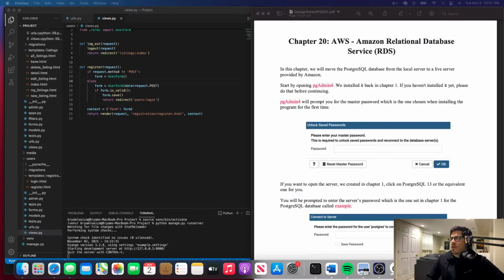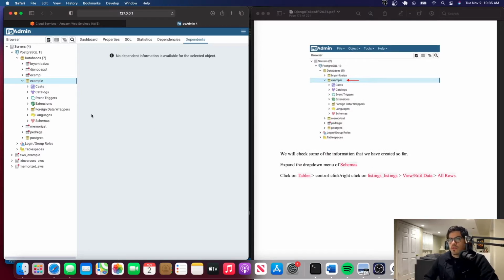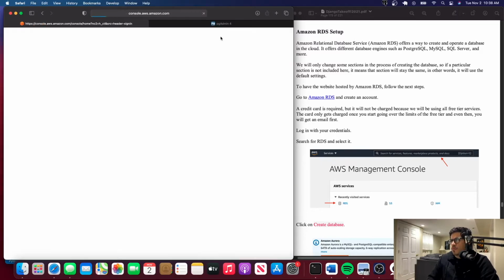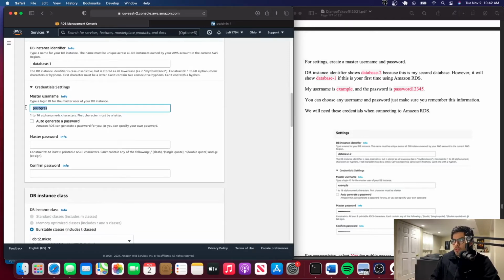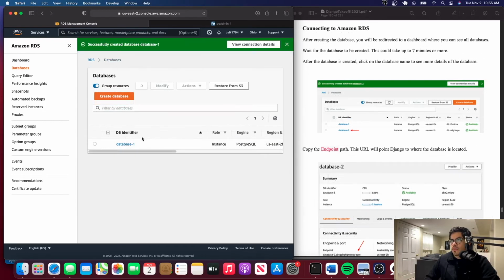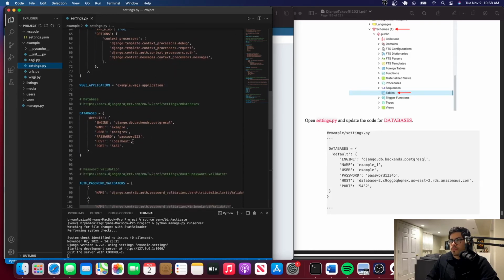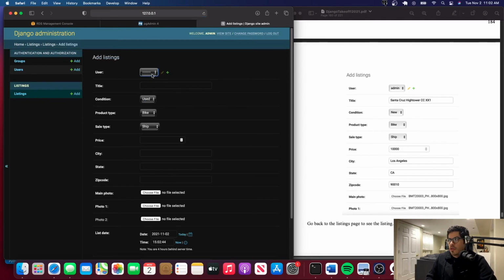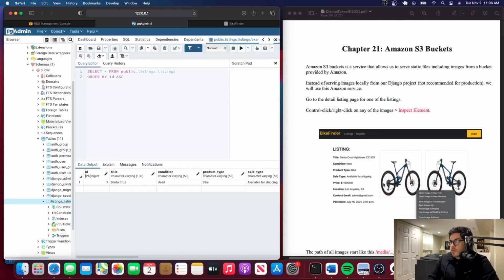Django Takeoff! Series — Amazon RDS (AWS Relational Database Service) #20 | Beginner Django Course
In this episode of the Django Takeoff! Series, we’ll connect our Django web app to Amazon RDS (Relational Database Service) for cloud-based database hosting.

You’ll learn how to configure RDS, set up environment variables, and securely manage your Django database in production — an essential step for deploying real-world apps.